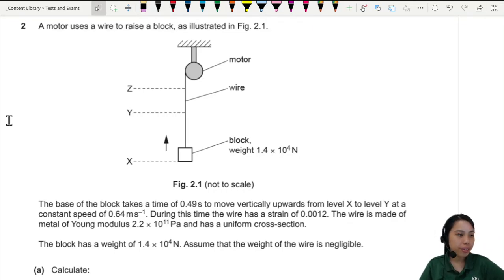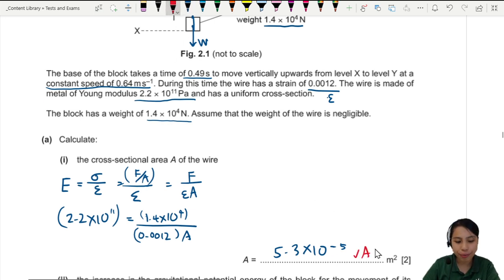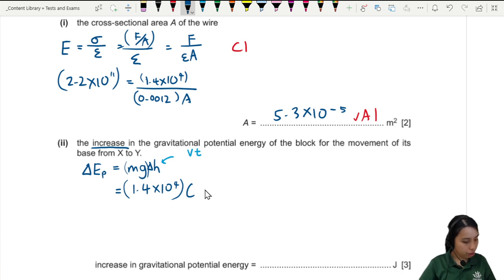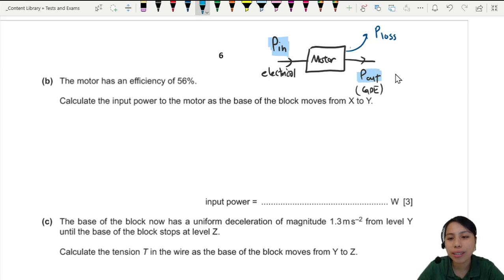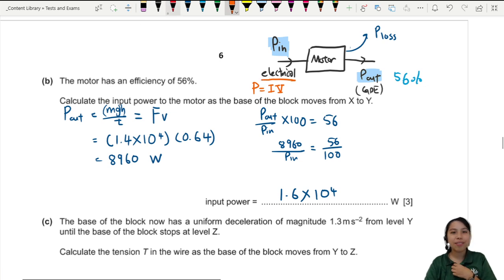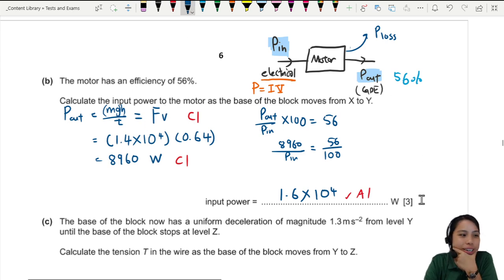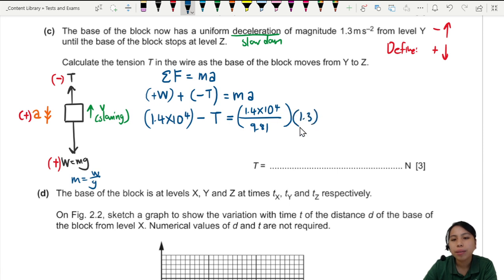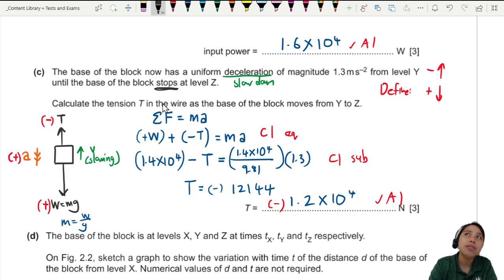FM23 P22 Q2 Motor Raising Block | Feb/March 2023 | Cambridge A Level 9702 Physics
9702/22/F/M/23: A motor uses a wire to raise a block, as illustrated in Fig. 2.1. The base of the block takes a time of 0.49s to move vertically upwards from level X to level Y at a constant speed of 0.64 m/s. During this time the wire has a strain of 0.0012. The wire is made of metal of Young modulus 2.2 × 10^11Pa and has a uniform cross-section. The block has a weight of 1.4 × 10^4N. Assume that the weight of the wire is negligible.

(a) Calculate:
 (i) the cross-sectional area A of the wire
(ii) the increase in the gravitational potential energy of the block for the movement of its base from X to Y.

(b) The motor has an efficiency of 56%. Calculate the input power to the motor as the base of the block moves from X to Y.

(c) The base of the block now has a uniform deceleration of magnitude 1.3m/s2 from level Y until the base of the block stops at level Z. Calculate the tension T in the wire as the base of the block moves from Y to Z

(d) The base of the block is at levels X, Y and Z at times tX, tY and tZ respectively. On Fig. 2.2, sketch a graph to show the variation with time t of the distance d of the base of the block from level X. Numerical values of d and t are not required.